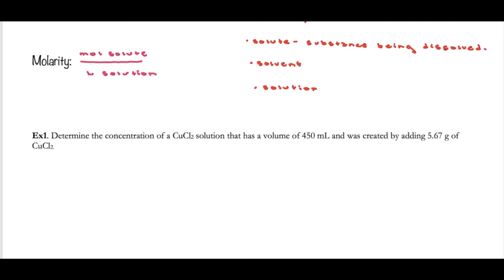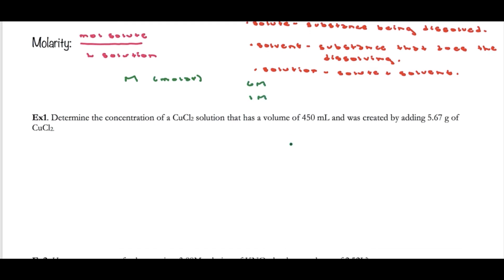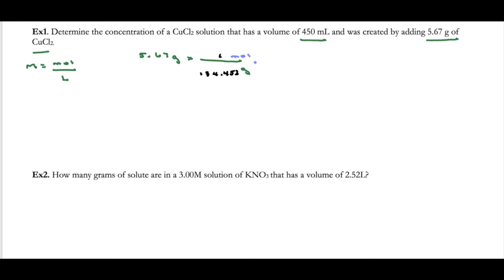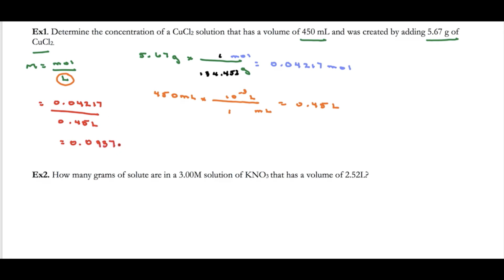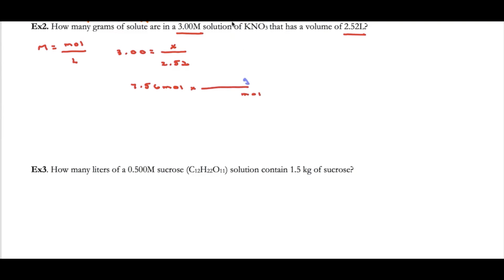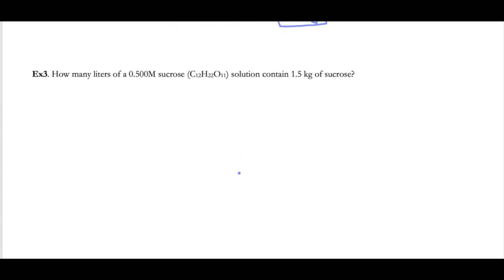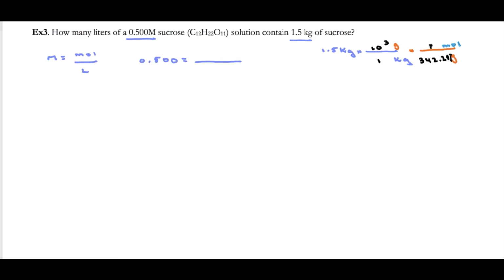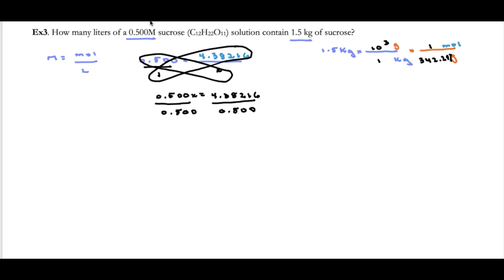College Prep Chemistry Notes 7.4- Concentration of Solutions